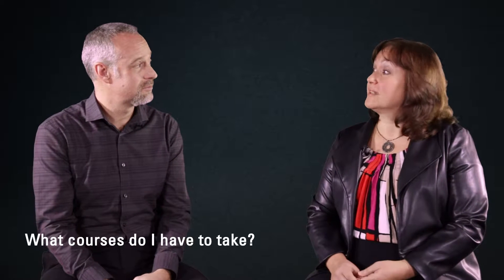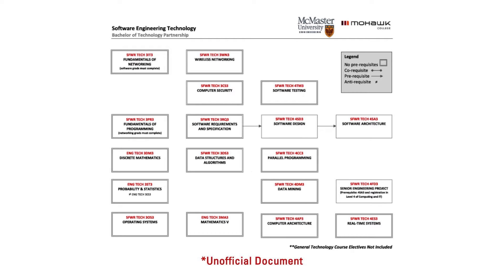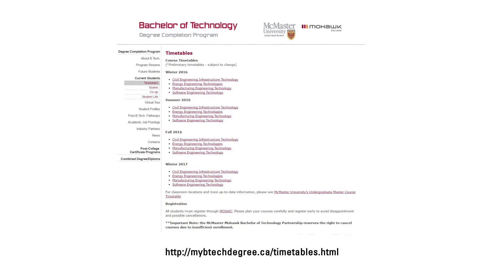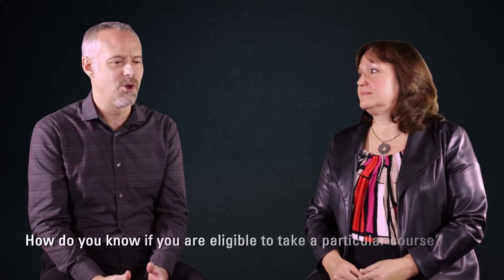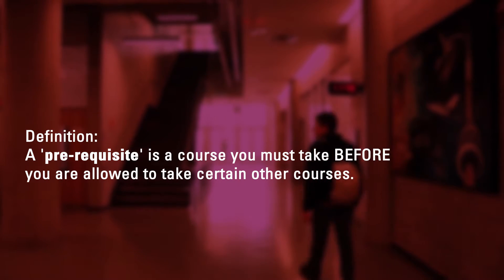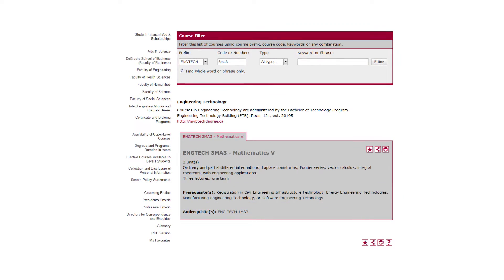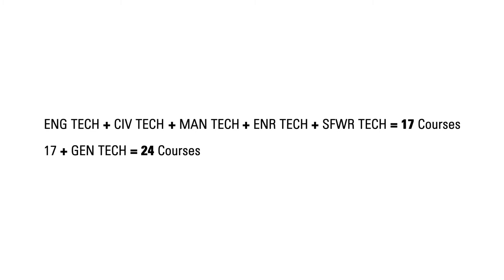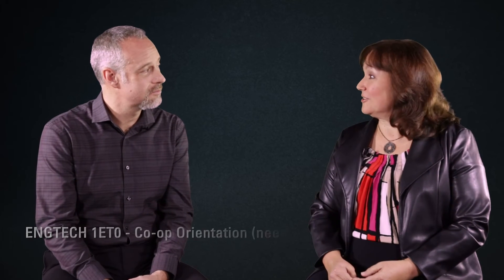Course Selection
In this video, Mike Justason and Darlene Hayward from McMaster University speak about selecting your courses for the B.Tech. program.

00:41 Course selection is up to you!
01:23 What courses do I have to take?
03:03 When are the courses offered?
06:00 How do you know if you are eligible to take a particular course?
08:46 Advisement Report and Co-op